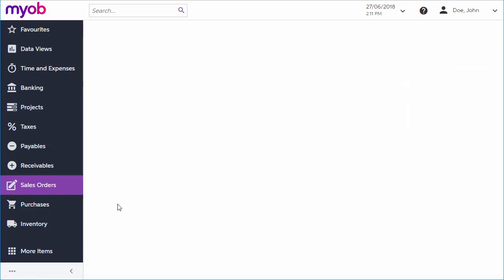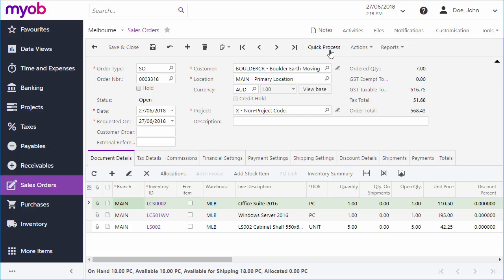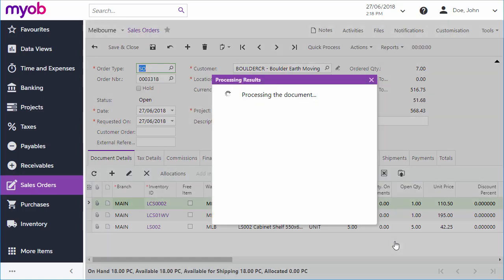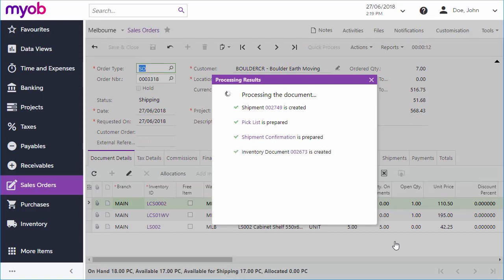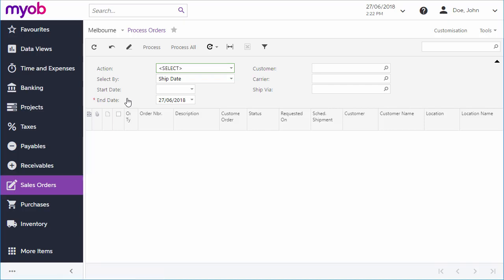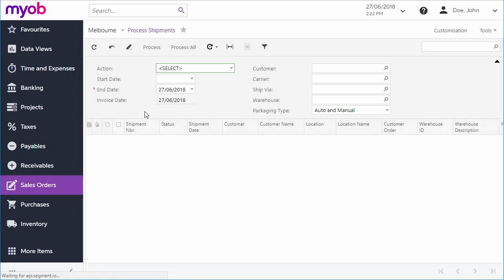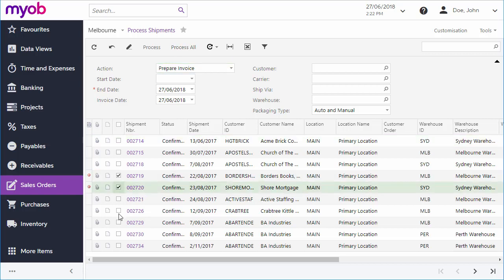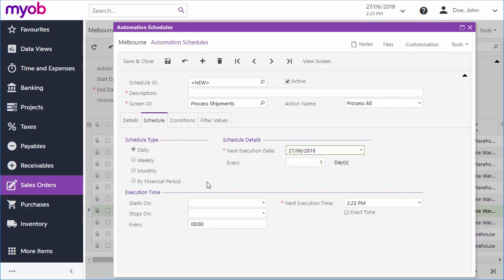MYOB Advanced Streamlining a sales process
Josh shows us how to enter a Sales Order in as few cicks as possible in MYOB Advanced.  If you are not familiar with the capabilities and extent of MYOB Advanced then why not schedule a workshop with one of our team